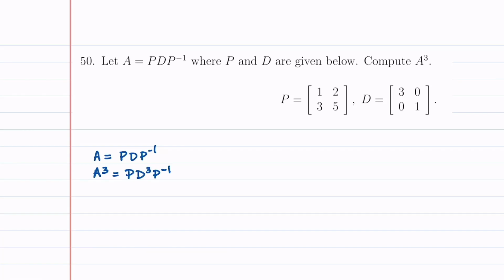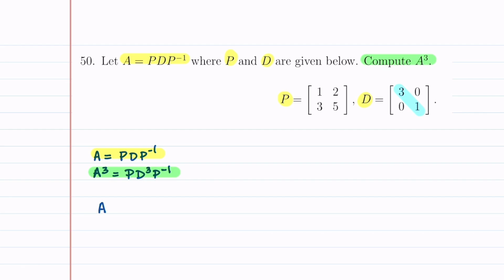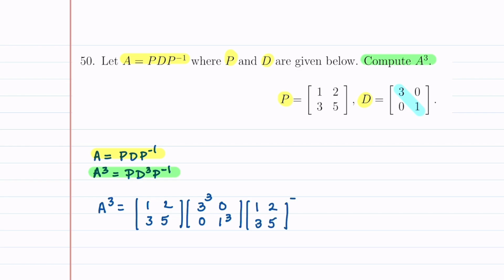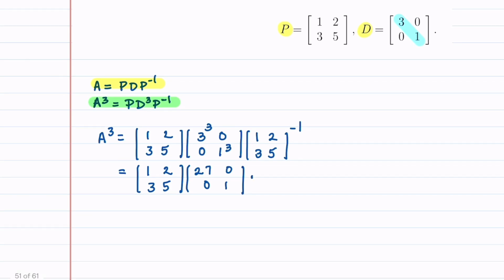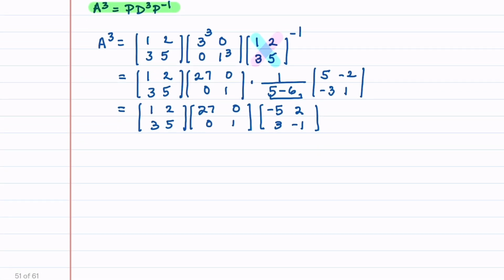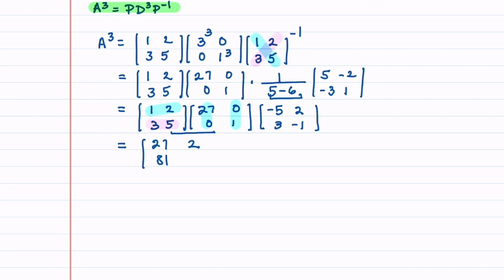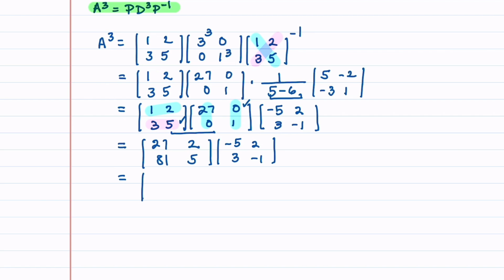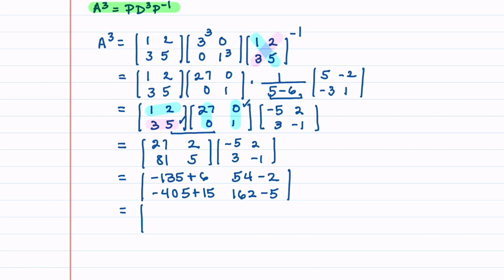How to Compute Matrix Powers Using Diagonalization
Learn how to compute matrix powers efficiently using diagonalization! This video explains how to express a matrix as  PDP^{-1}  and leverage the properties of diagonal matrices to simplify calculations. Watch as we break down the steps to find A³ without multiplying matrices repeatedly. Perfect for students studying linear algebra and preparing for exams!

What You’ll Learn:
• How to use diagonalization to compute matrix powers
• How to simplify calculations using a diagonal matrix
• Why diagonalization makes exponentiation easier
• Step-by-step example solving A³